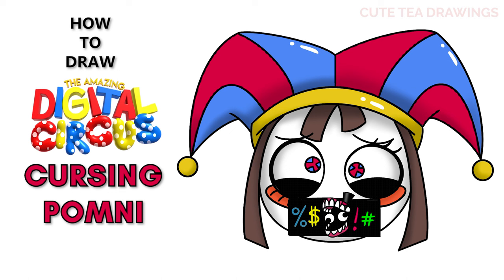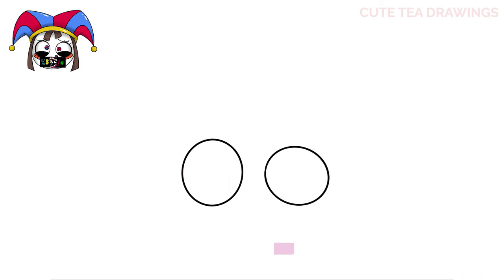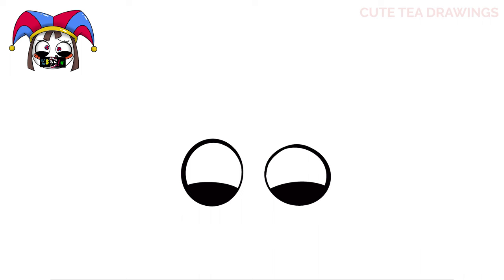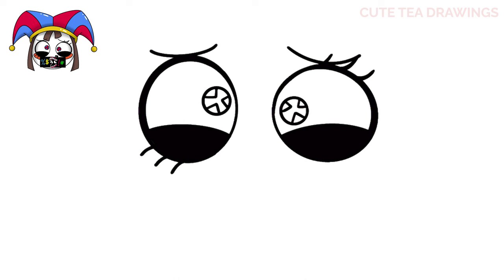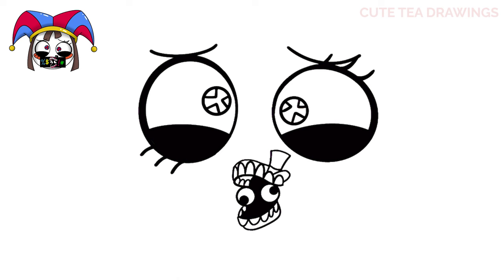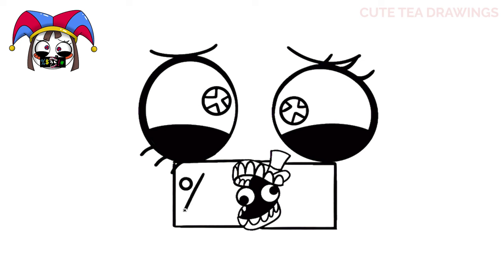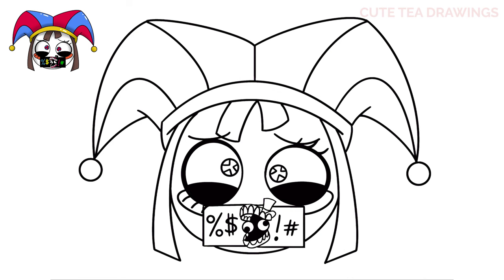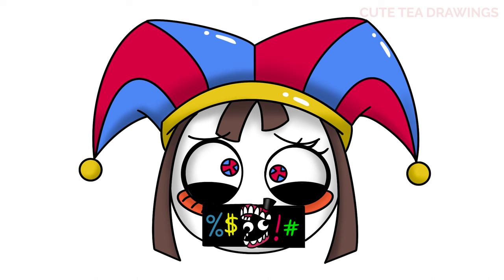How To Draw Pomni Cursing from The Amazing Digital Circus | Cute Easy Drawing Tutorial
How to draw Pomni Cursing / Swearing with blocked out mouth from The Amazing Digital Circus -  TADC
How to draw The Amazing Digital Circus Characters.

Pomni is the main protagonist of The Amazing Digital Circus. She is the most recent human to enter its digital plane after she wore a headset.

Pomni is a stylized humanoid character, with a large head and small, slim limbs. She has completely white skin, with small markings imitating blush underneath her eyes, and thick black lines around her eyes that may represent eyeliner. Her pupils change appearance frequently, but most often appear as a red and blue pinwheel pattern. She has asymmetrical eyelashes, with her left eye having eyelashes on top and her right eye having eyelashes on the bottom. She has short, straight medium brown hair, with two small pieces poking out from under her hat and two locks of hair framing the sides of her face.

Her outfit resembles that of a clown, like Kaufmo, but with similar traits to a jester rather than a circus clown. She wears a red and blue jumpsuit with round, poofy sleeves and shorts and yellow accents, cuffs, and undershirt. She wears a matching jester's hat, with two small bells on the tips of the hat's arms. She also wears gloves, with the left one being blue, and the right being red. Inverse of this, her left shoe is red and her right shoe is blue.

- 2020 iPad Pro 12.9"
- Apple Pencil 2
- Procreate App